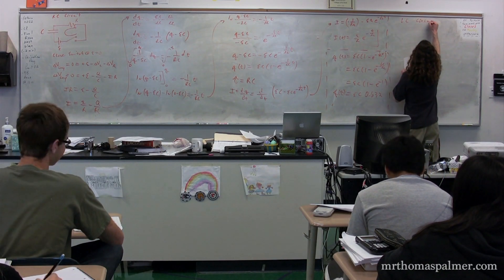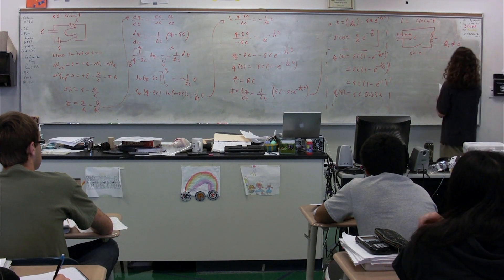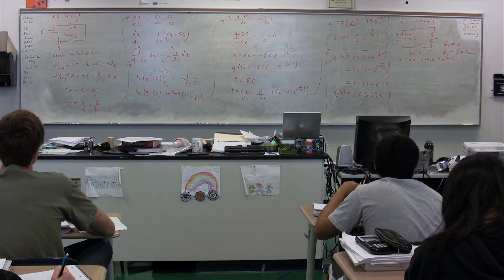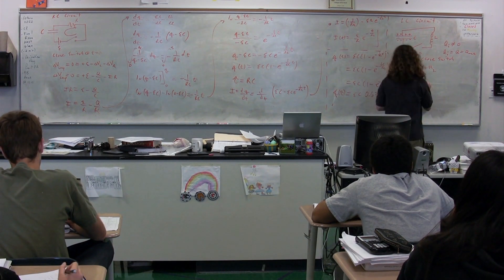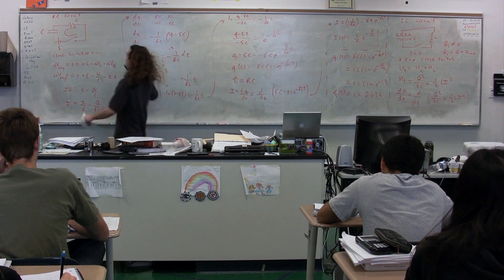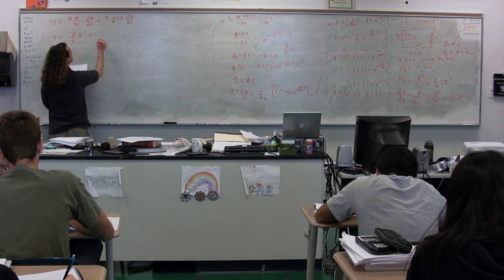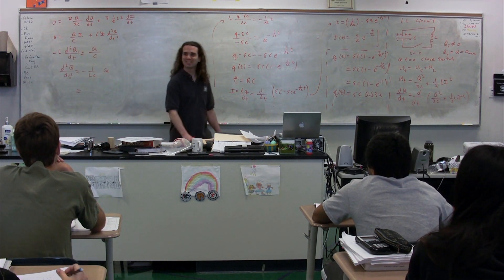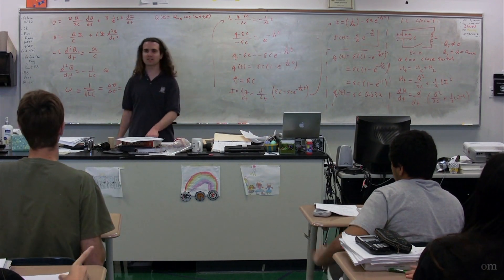Charge as a Function of Time in an LC Circuit in Simple Harmonic Motion - Derivation Day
Charge as a Function of Time in an LC Circuit in Simple Harmonic Motion - Derivation Day - AP Physics C. has Lecture Notes, Groupings and Sequencing of my lecture videos. Yes, I changed websites.